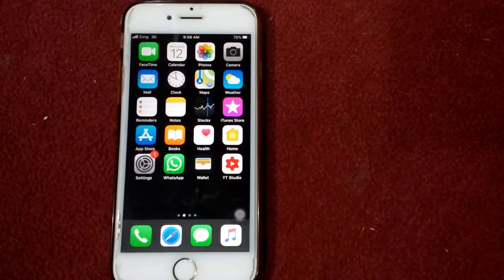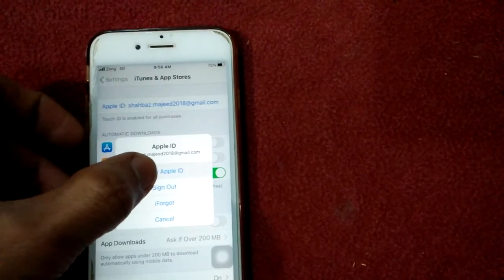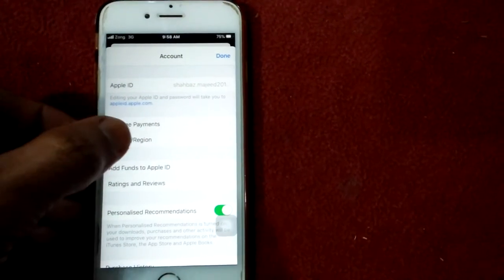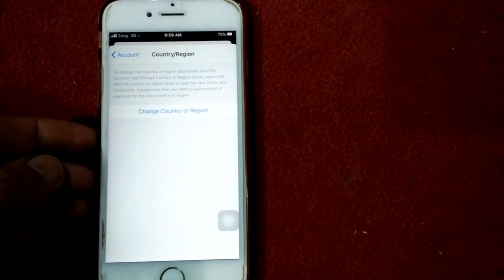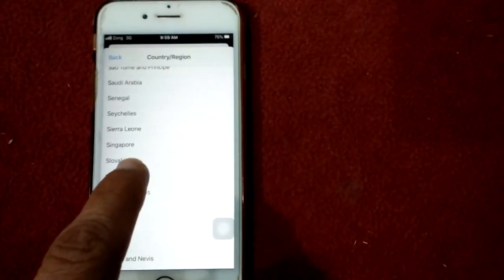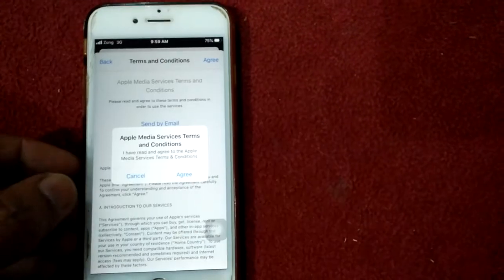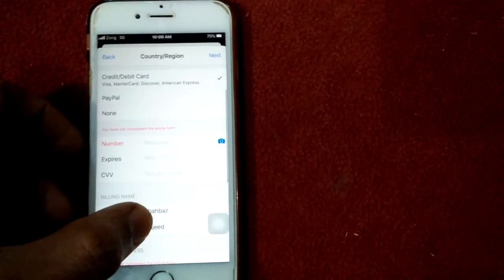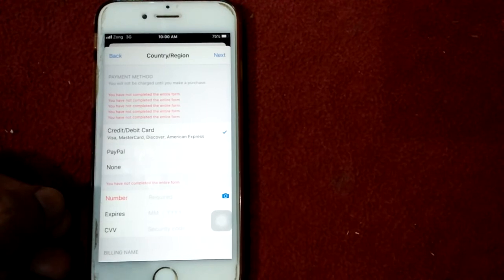how to download iPhone apps not available in your country iOS 13, iOS 14